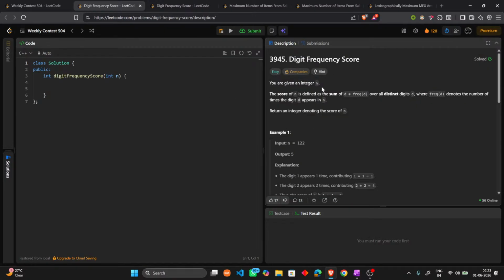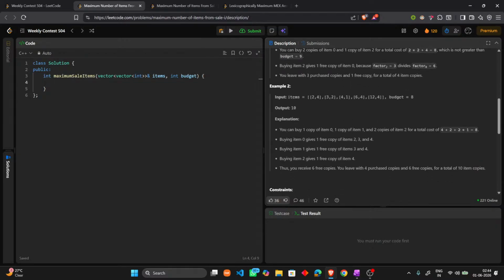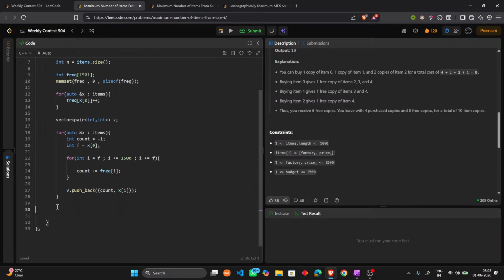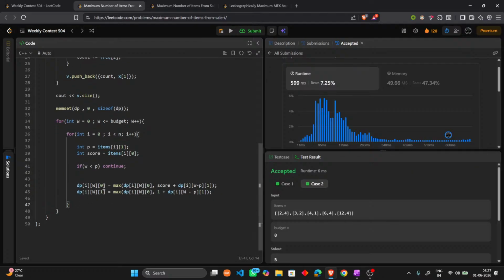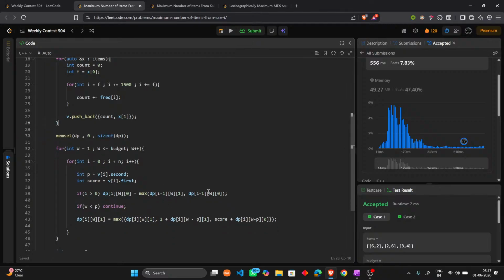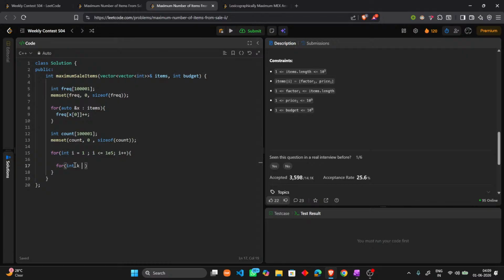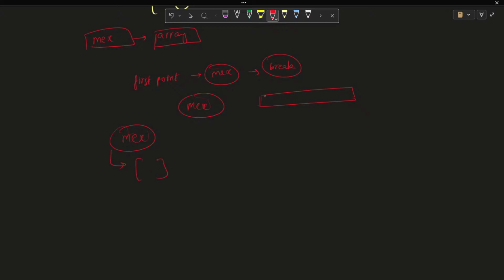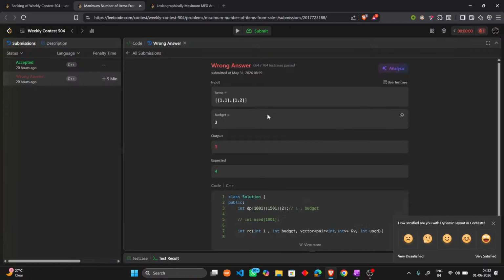Leetcode Contest 504 Solutions || Live Discussion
Chill and DSA